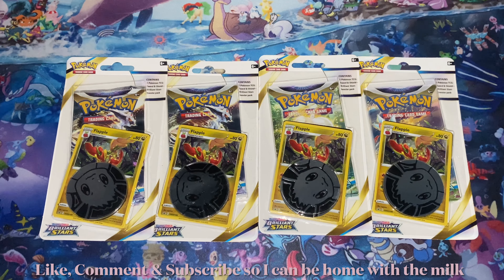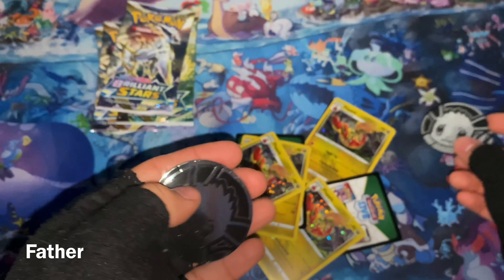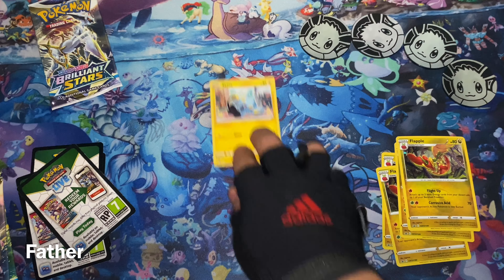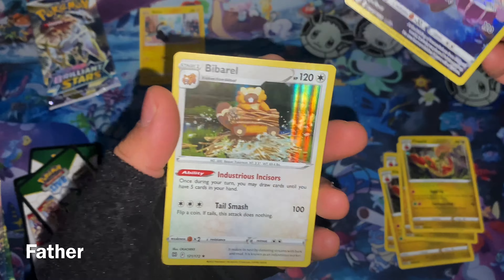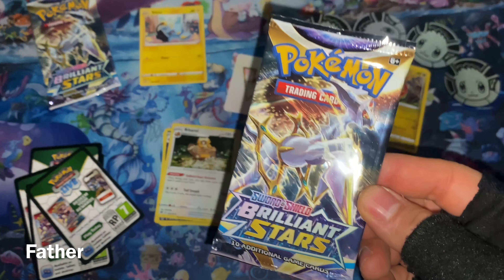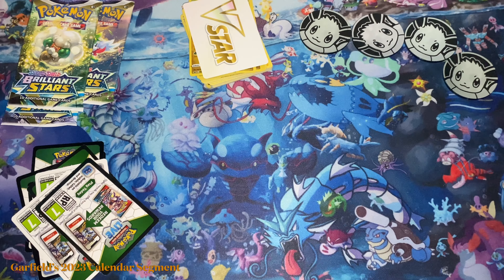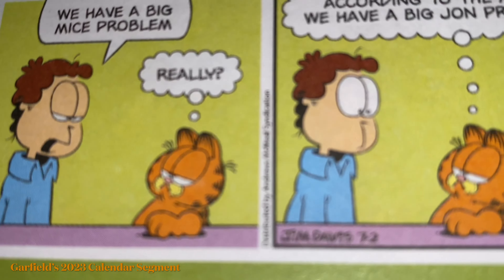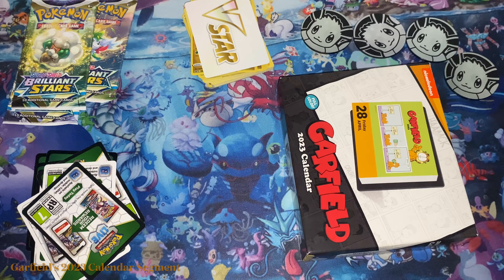4 Pokémon Sword & Shield Brilliant Stars Blister Packs Opening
Opening 4 Sword & Shield Brilliant Stars blister packs I bought from Rite Aid I believe, don't remember. Each blister pack contains 1 pack, 1 promo card, 1 coin & 1 code card. Late upload

Song used in video:
Aces Funk by Alvin Risk